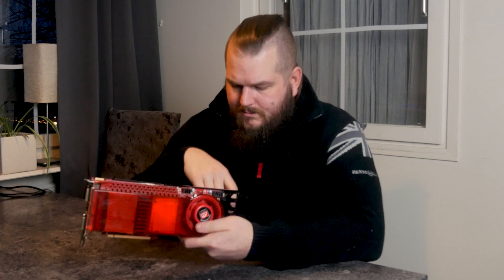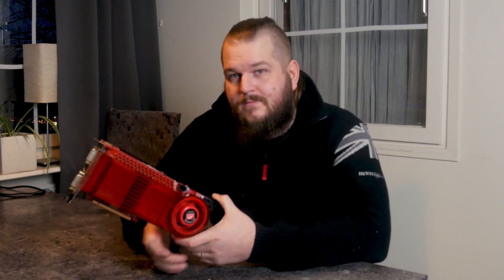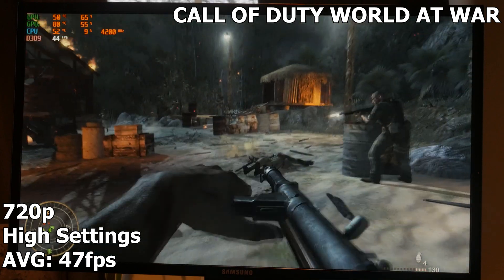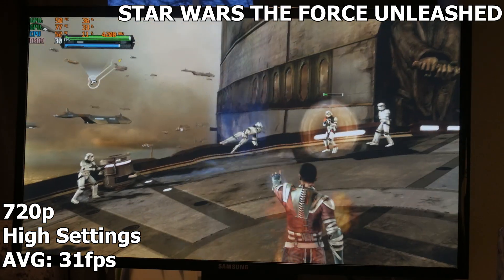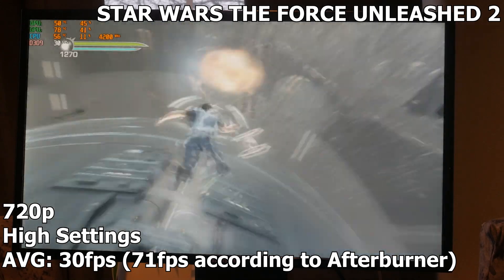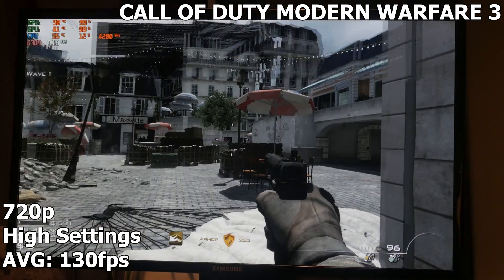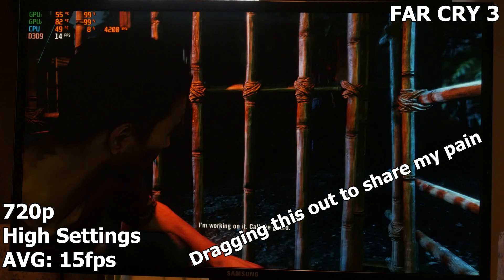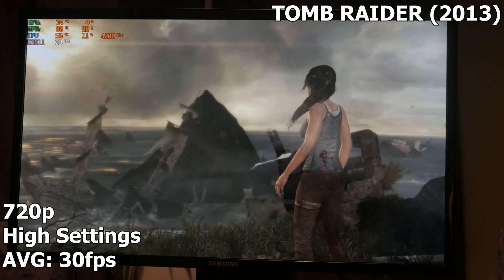Beast from 2008 | Radeon HD 3870x2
Radeon HD 3870x2 was a beast of a GPU back in 2008

System Specs:
MSI B450 Tomahawk MAX II
AMD Ryzen 5 3600X
16GB Corsair Vengeance LPX 3200MHz DDR4
RTX 2080 10GB GDDR6X
512GB Kingston A2000
Corsair RM750X